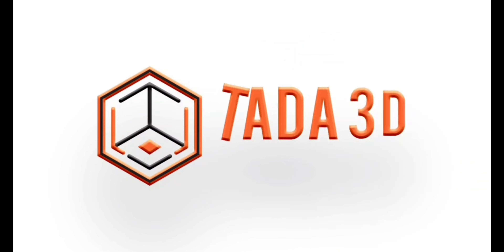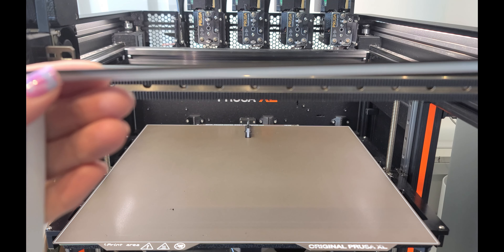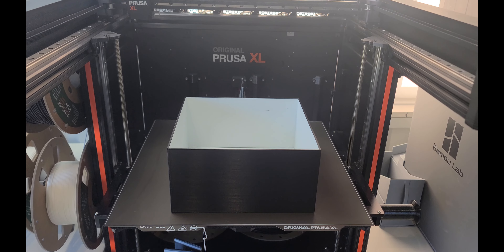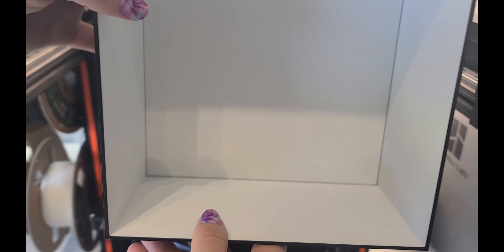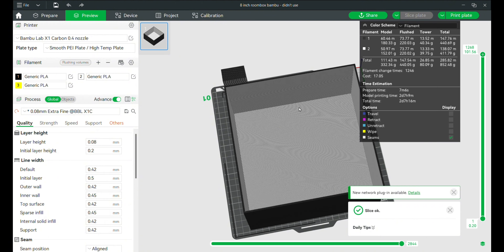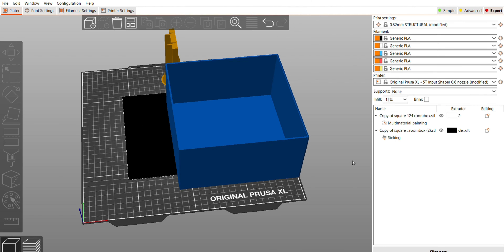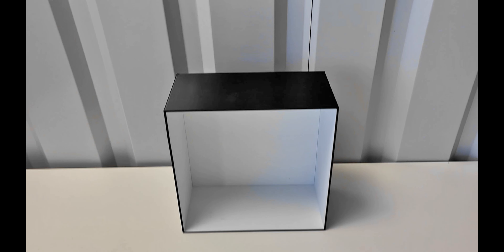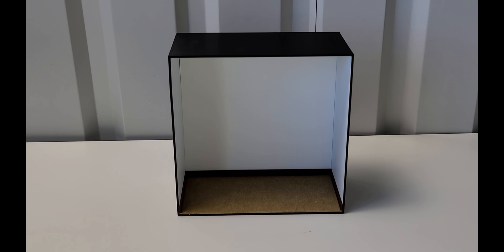Black and White Miniature Roombox on the Prusa XL!!!